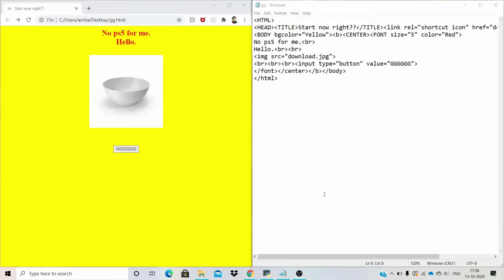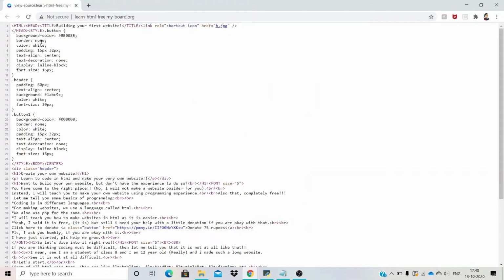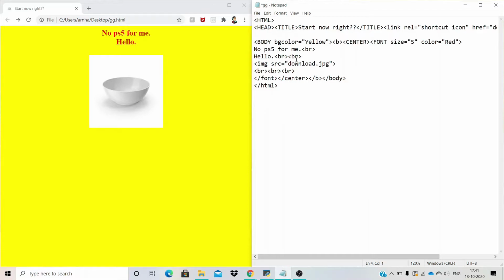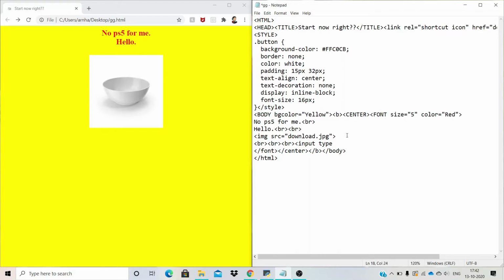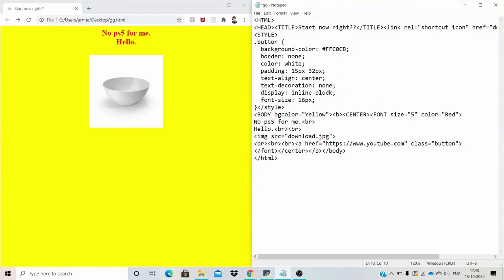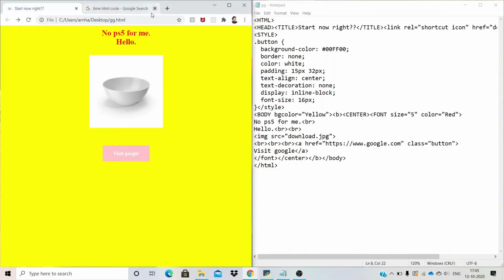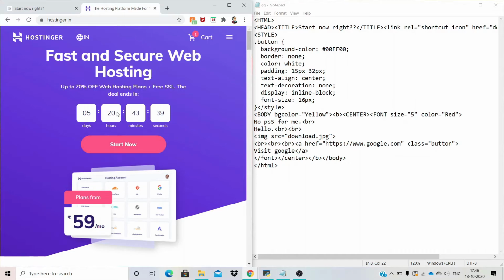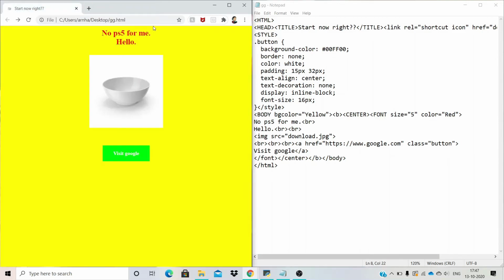HTML tutorial 3, attractive ; )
This video is intended to teach how to add custom buttons in your website.
So enjoy, and pls watch the video till the very end.